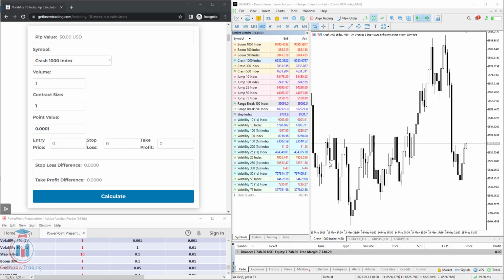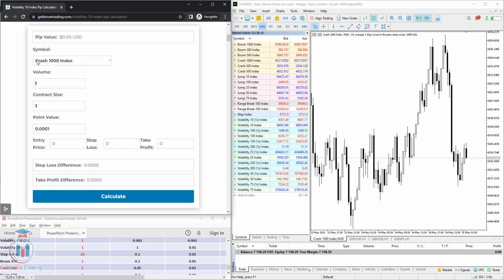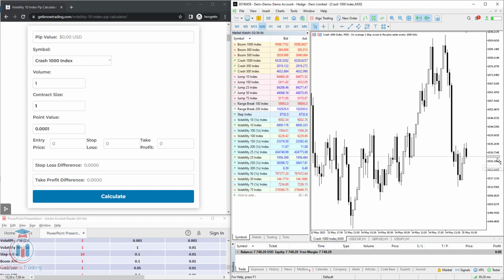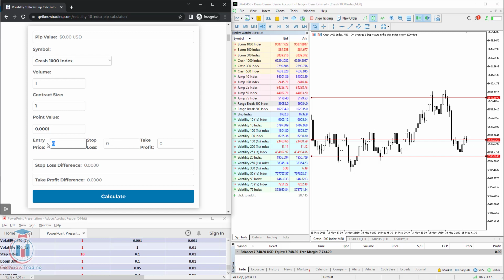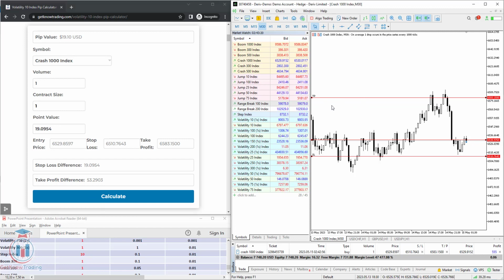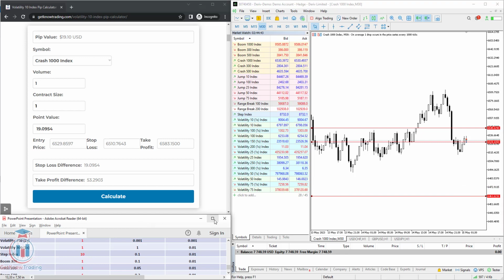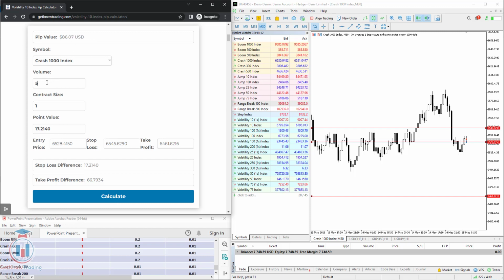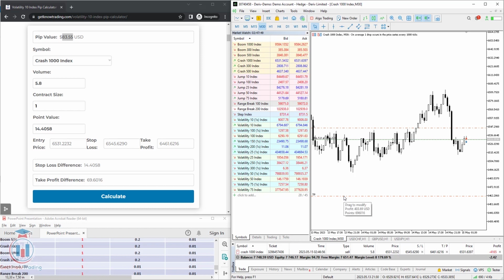Crash 1000 Index - Calculate the Pip Value and Stop Loss and Take Profit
Pip calculator

Key moments:
[0:00] - Intro
[0:53] - What is crash 1000 index pip calculator
[3:49] - Trading example

Crash 1000 Pip Calculator is a calculator that calculates the value of a pip for synthetic indices called crash 1000 Indice or crash 1000 index.

The Crash 1000 calculator requires these values in order to calculate pip value:
Volume
Contract size
Tick size

If you are a trader that wants to calculate the risk on each trade you can enter here order details and calculate how much you would lose and make profit if you trade crash 1000 index. This will help you define correct entry and exit levels according risk management.